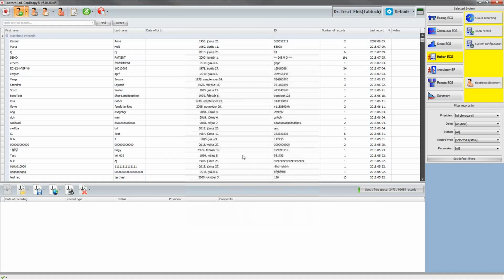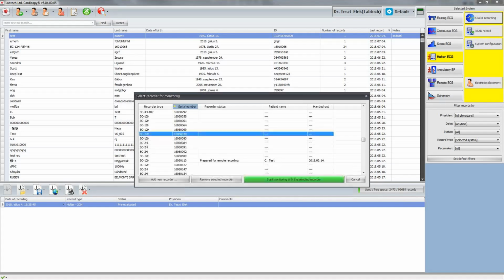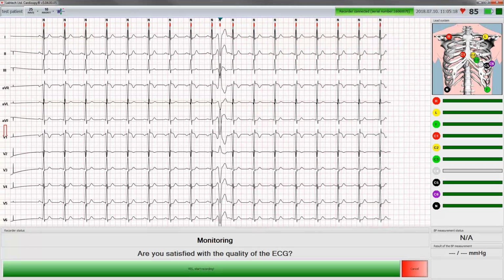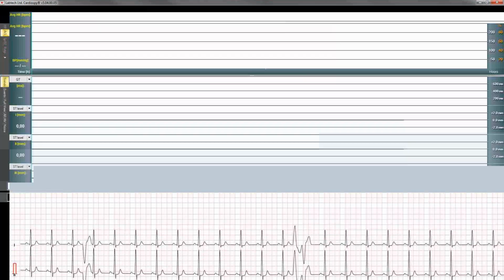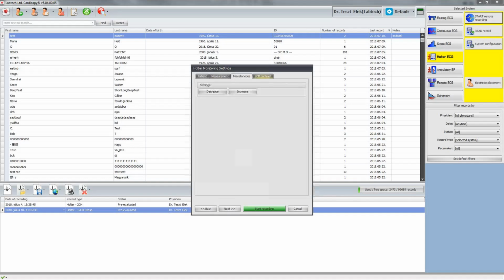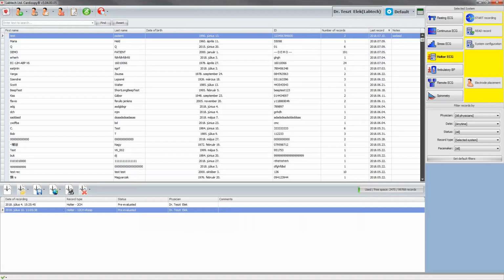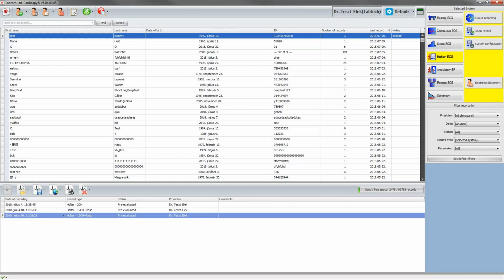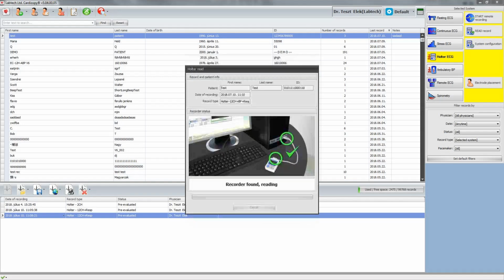2 HolterABP reading and recording